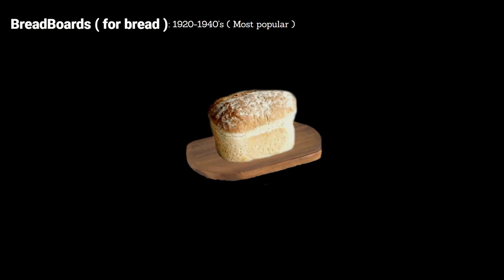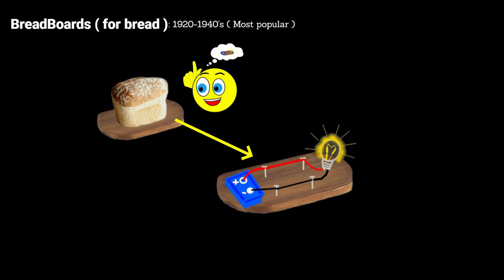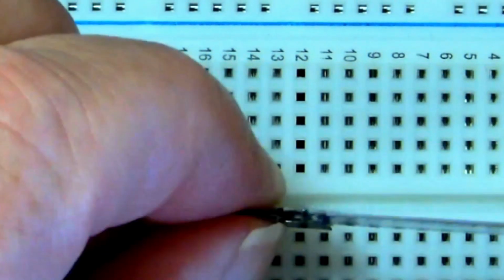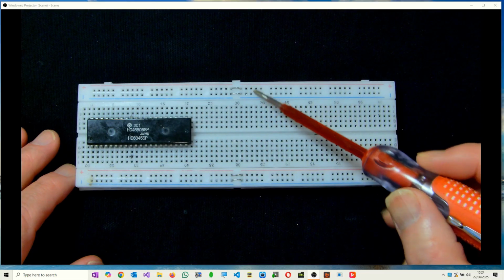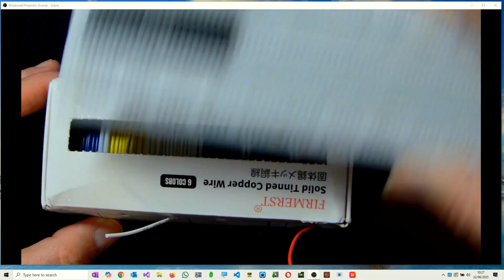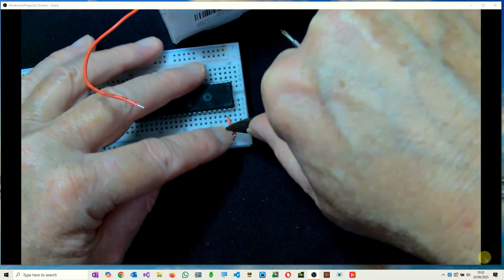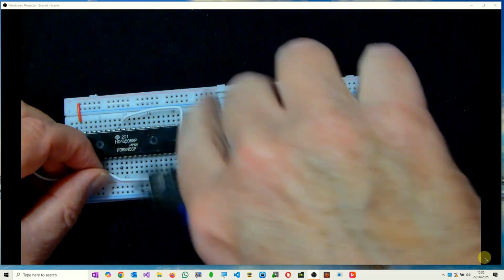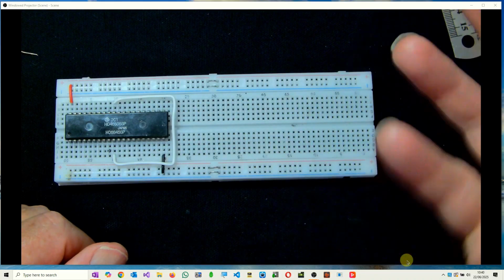How to use Breadboards - Tips, Tricks and Pitfalls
In this video tutorial we cover everything you need to know about breadboards including their origins, evolution,  and how to wire them, + important tips tricks and pitfalls.

Chapters
0:00:00 Intro
0:01:31 Breadboard Evolution
0:05:15 Quality Checking
0:10:42 How to Wire
0:21:53 Parasitic Capacitance
0:26:57 Outro